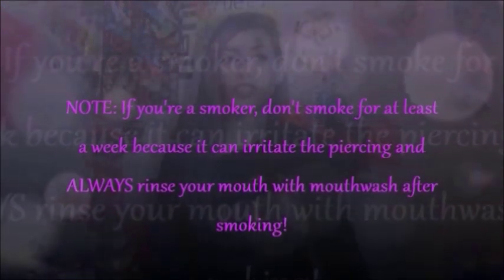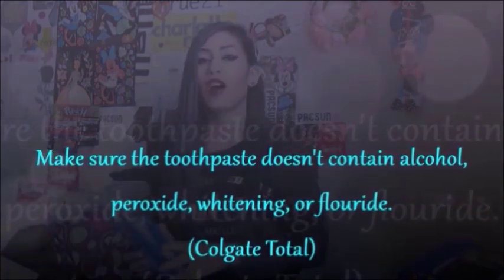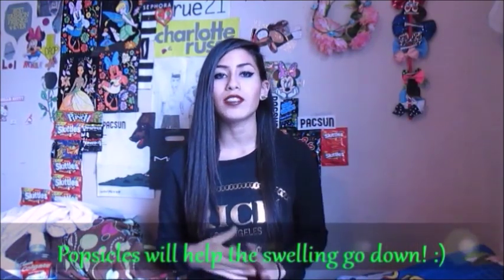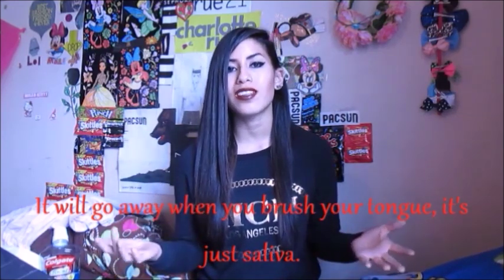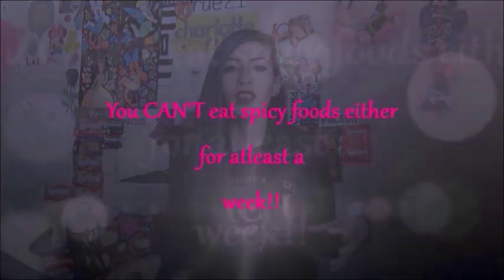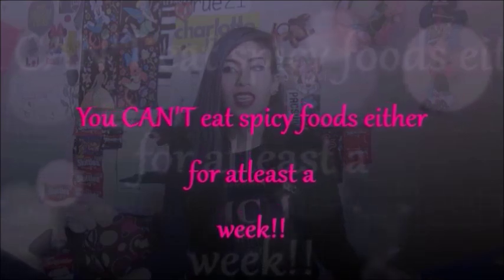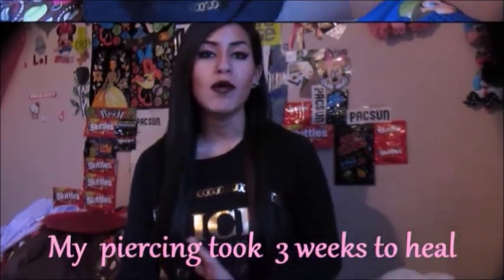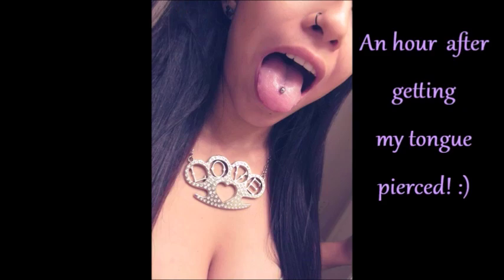How to prepare for a tongue piercing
Link to video of me getting my tongue pierced:
I hope this video helped you guys.
Good luck!